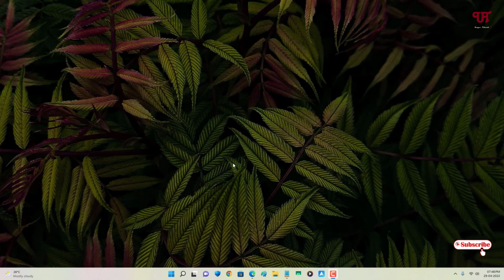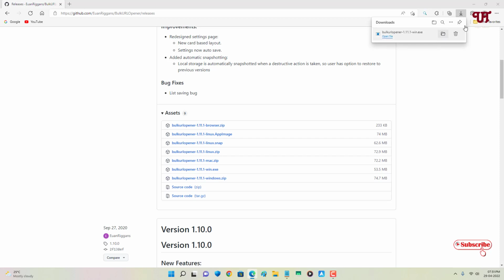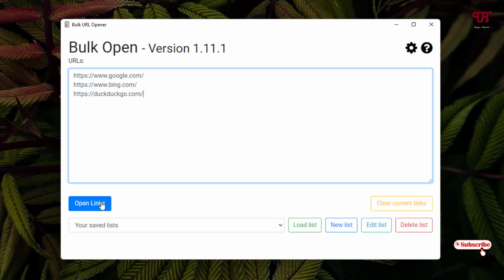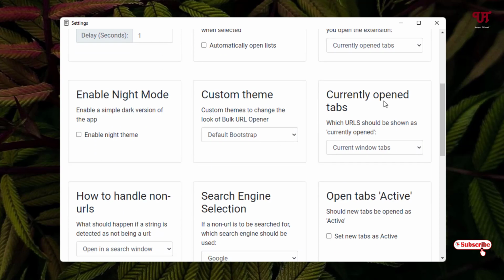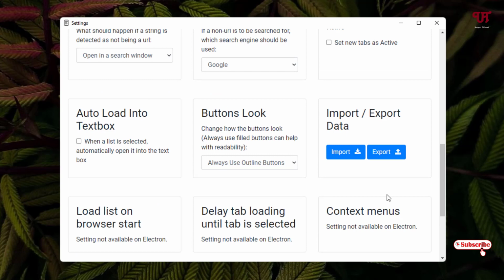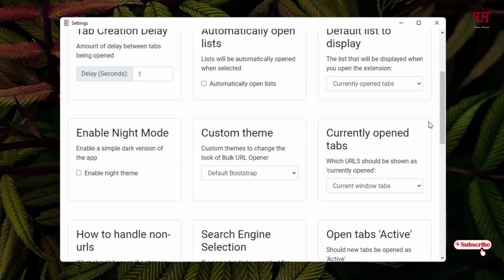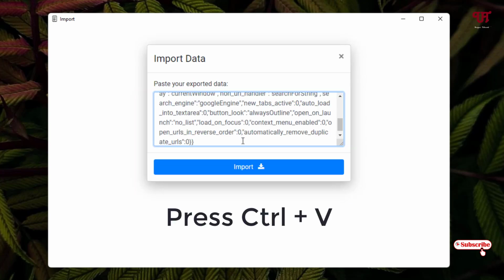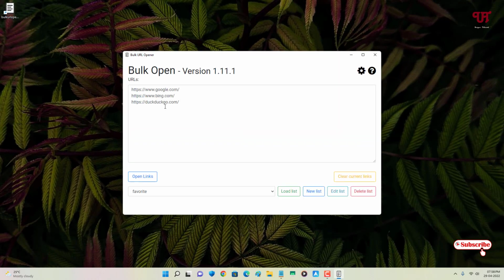Best Free Multiple Website Link Opener software for Windows, Mac and Linux computer.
This video tutorial is all about Best Free Multiple Website Link Opener software for Windows, Mac and Linux computer.